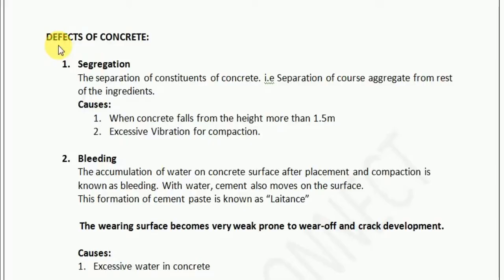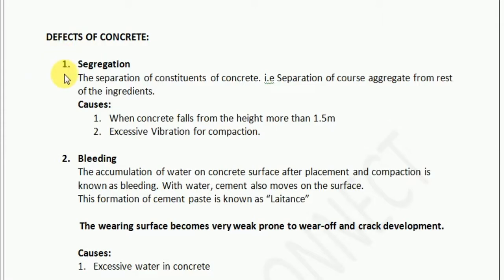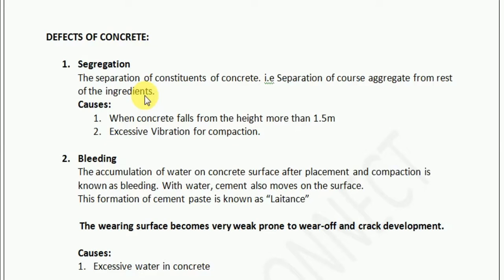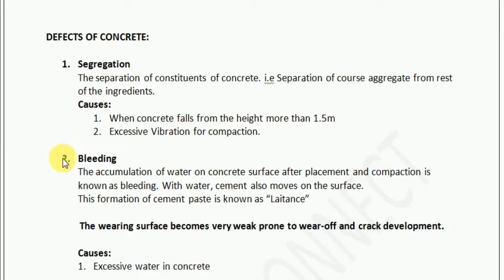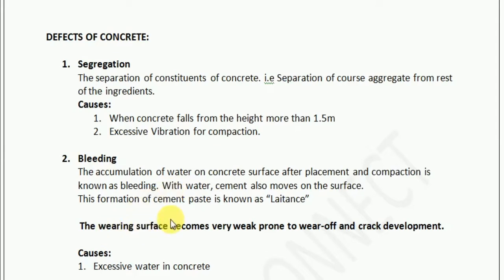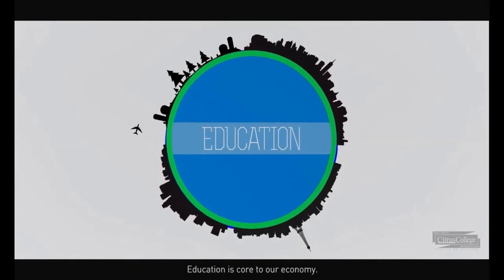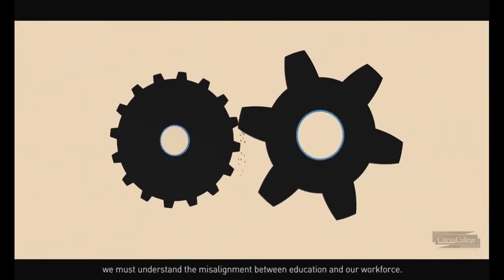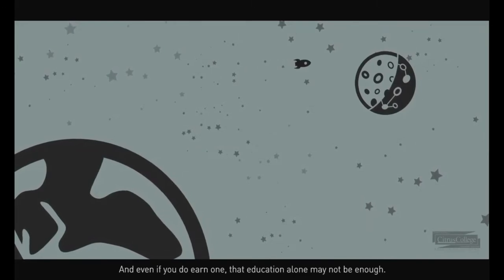Defects of Concrete CONCRETE TECHNOLOGY MODULE 1.5.2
DEFECTS OF CONCRETE:

1. Segregation
The separation of constituents of concrete. i.e Separation of course aggregate from rest of the ingredients.
Causes:
1. When concrete falls from the height more than 1.5m
2. Excessive Vibration for compaction.

2. Bleeding
The accumulation of water on concrete surface after placement and compaction is known as bleeding. With water, cement also moves on the surface.
This formation of cement paste is known as “Laitance”

 The wearing surface becomes very weak prone to wear-off and crack development.

Causes:
1. Excessive water in concrete